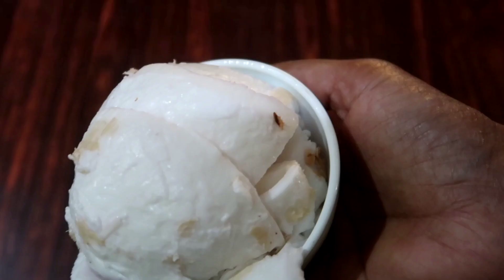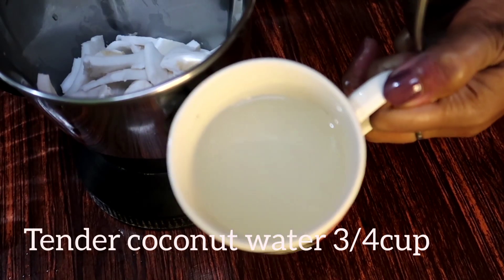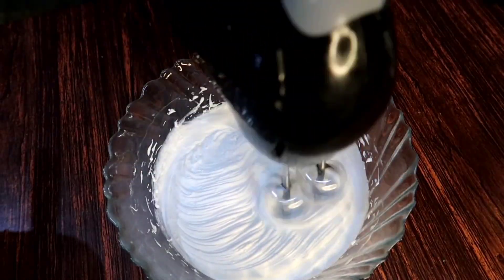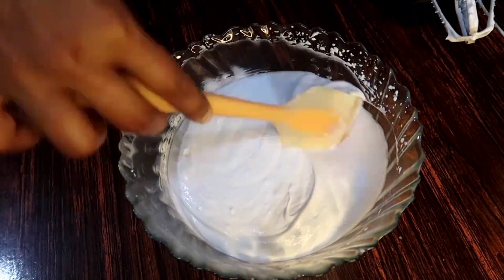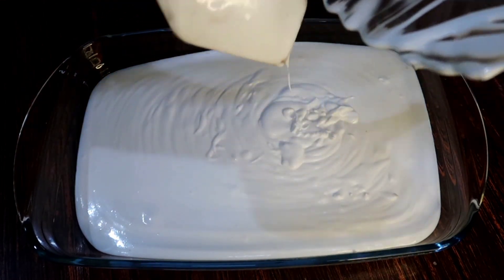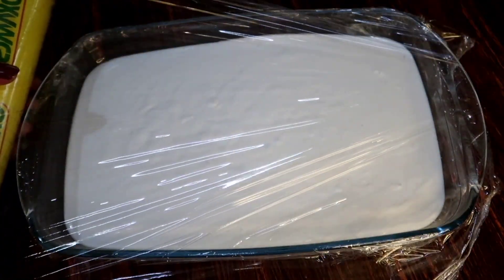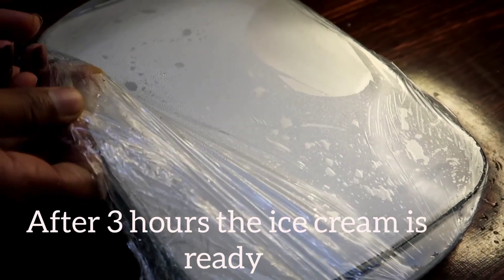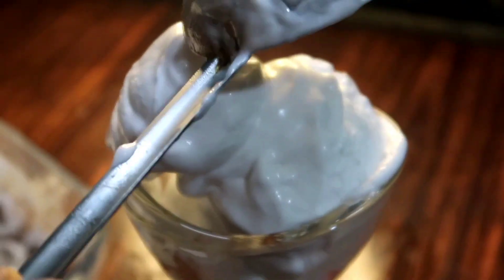original tender coconut icecream recipe ഇളനീർicecream എളുപ്പത്തിൽ ഒറിജിനൽ രുചിയിൽ ഉണ്ടാക്കാം